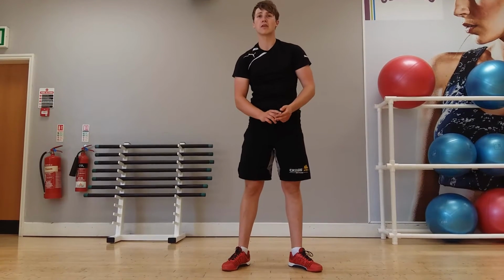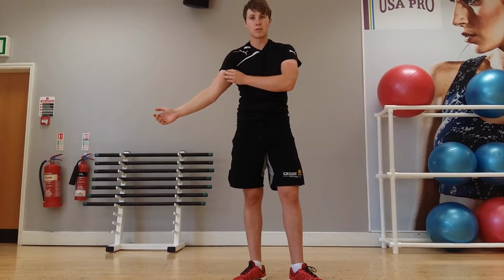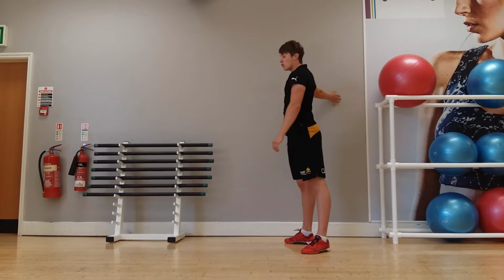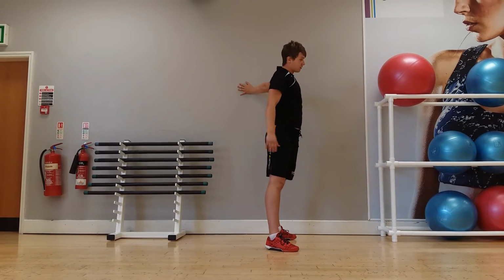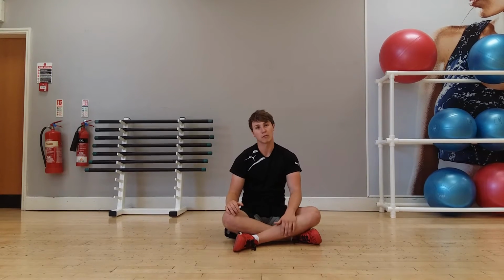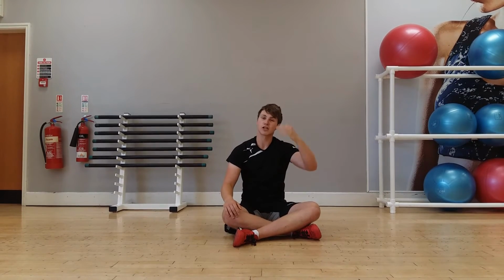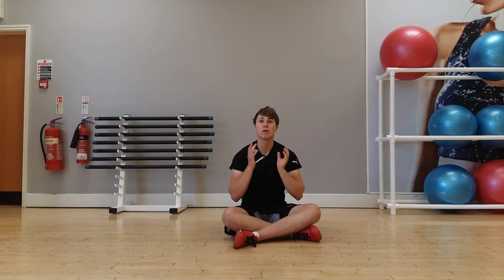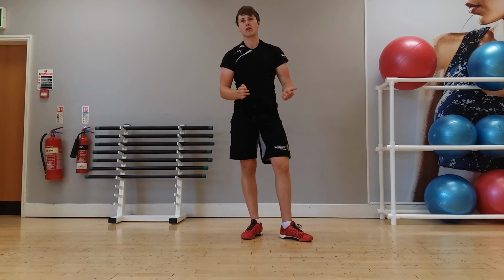Active isolated stretching (Neck, Chest, biceps)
A video on how to use active isolated stretching on the neck, chest and biceps.